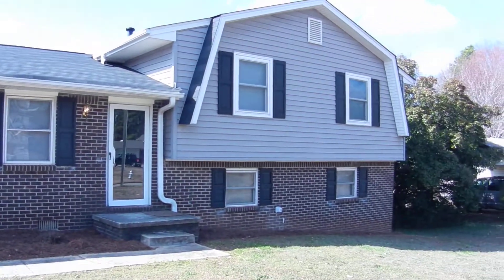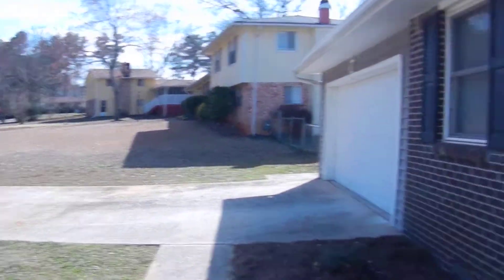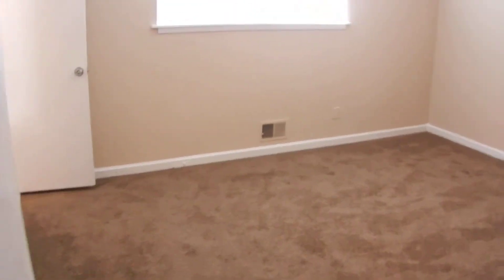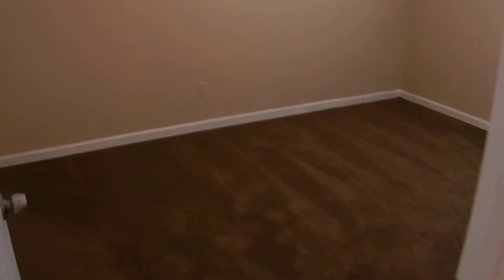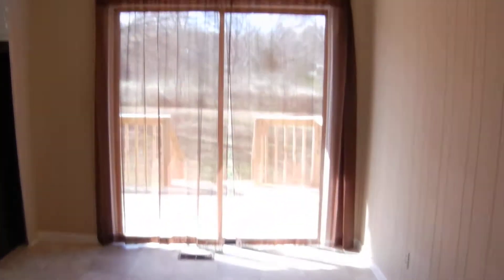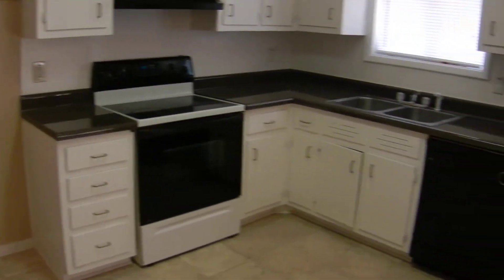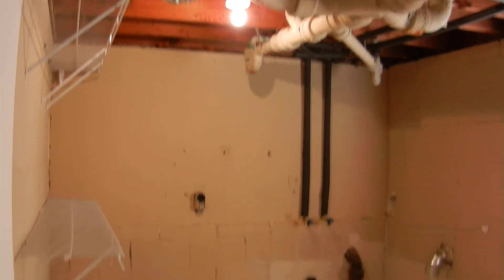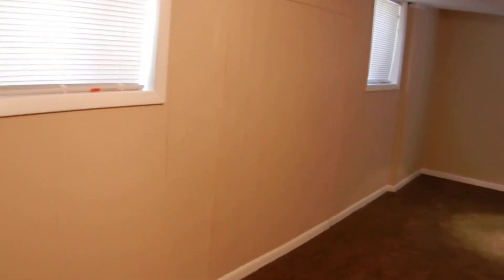7447 INNES ST. MKT. 3/6/15